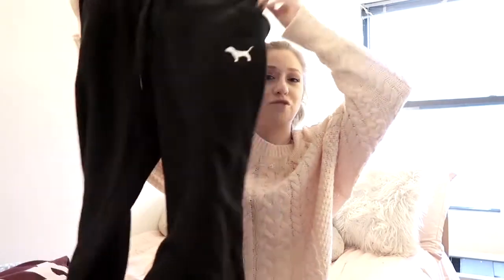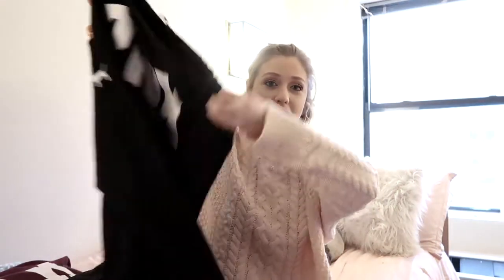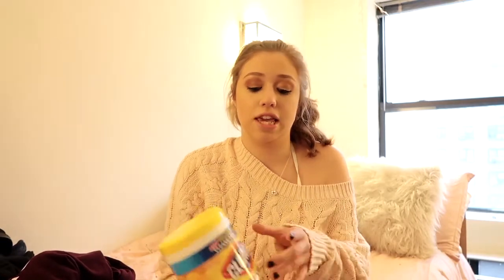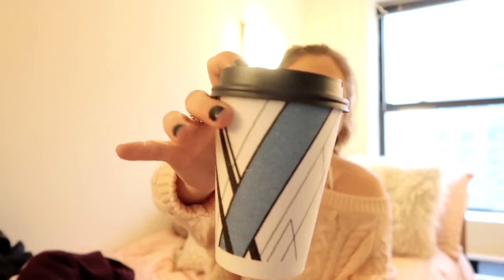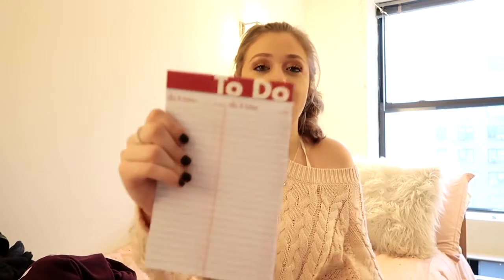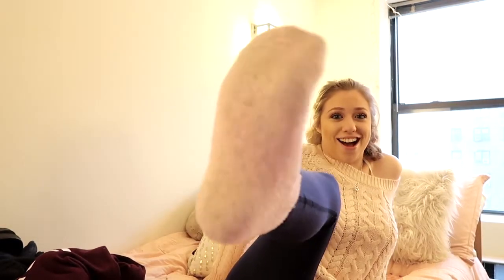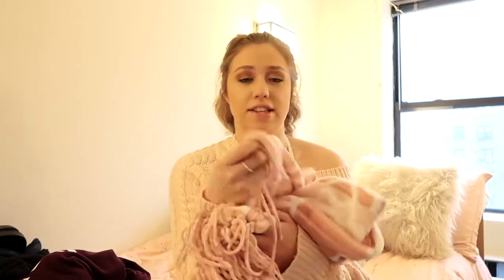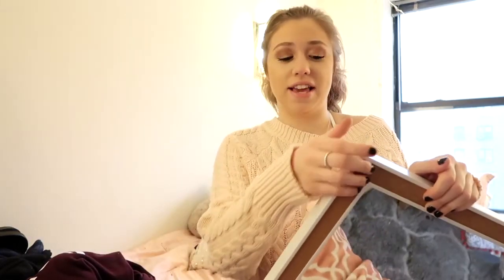My College&Dorm Essentials !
For best results, watch in 1080p